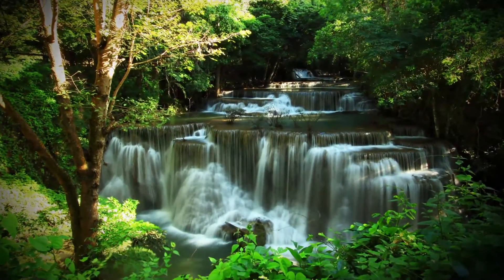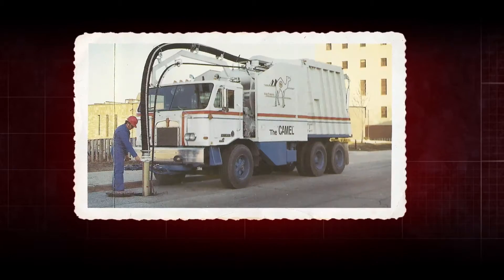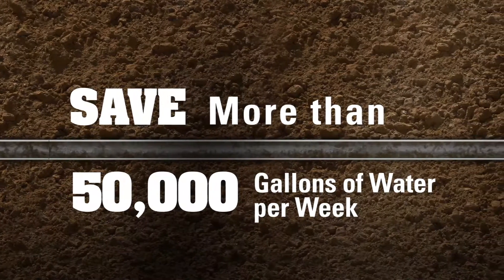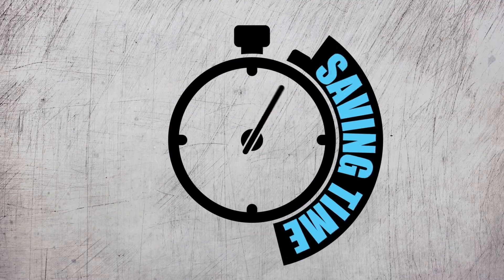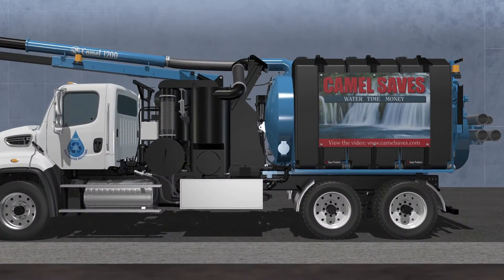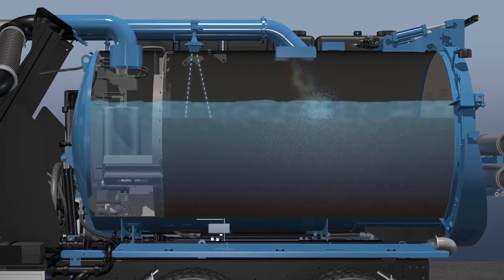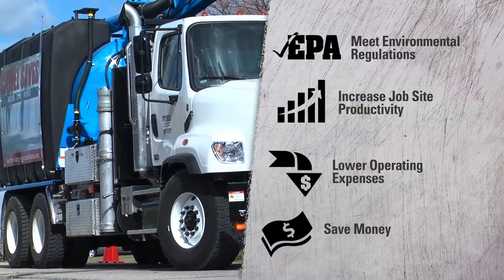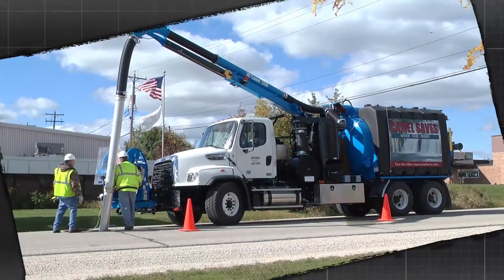Camel Sewer Cleaner Wastewater Recycling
Now available exclusively on the Camel 1200 sewer cleaning truck, Super Products’ wastewater recycling system enables you to clean sewers without the use of fresh water.